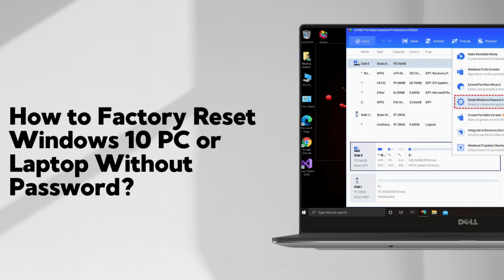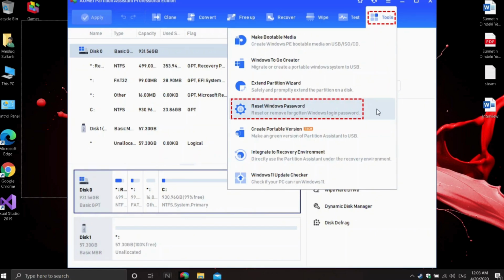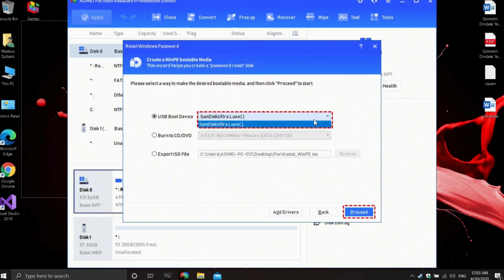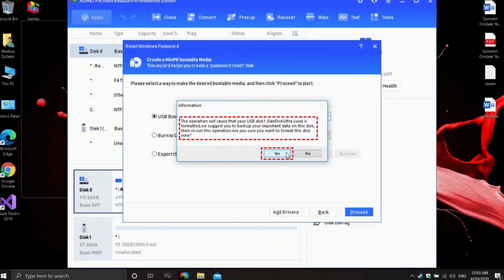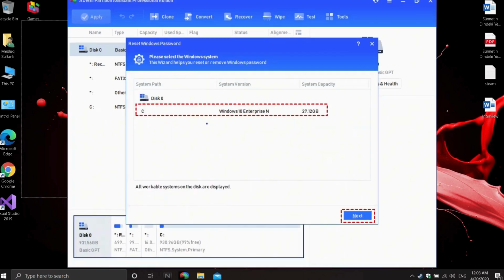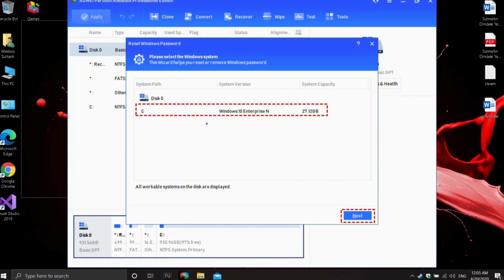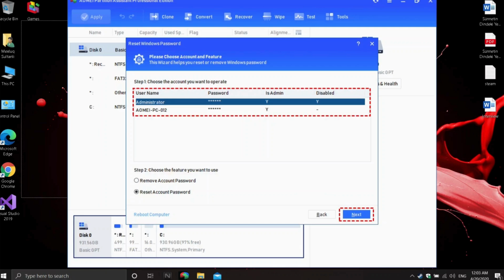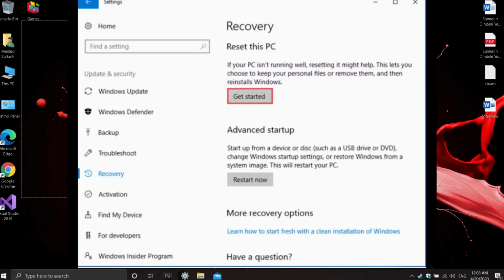How to Factory Reset Windows 10 PC or Laptop Without Password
How to Factory Reset Windows 10 PC or Laptop Without Password (2025)!
Forgot your password but need to reset your Windows 10 PC or laptop? This video will guide you through the steps to factory reset your device without needing the password. Whether you're asking, "How do I reset my Windows 10 without a password?" or want to wipe your PC clean for a fresh start, this tutorial has you covered. Learn how to access reset options through recovery mode and restore your system easily. Watch now to factory reset your Windows 10 device without the password!

Timestamps:

00:00 How to Factory Reset Windows 10 PC or Laptop Without Password
00:10 How Do I Reset My Windows 10 Without a Password?